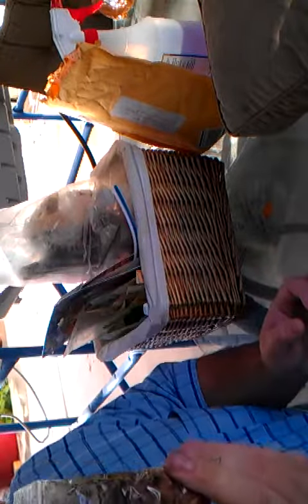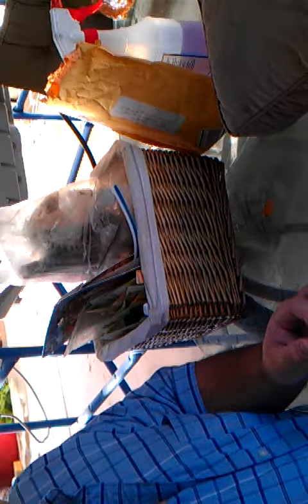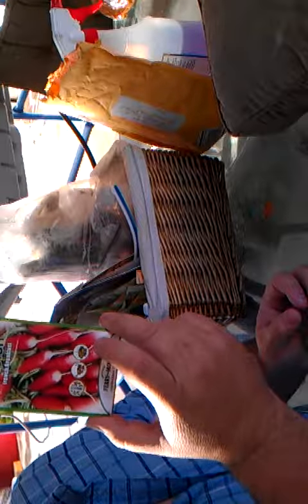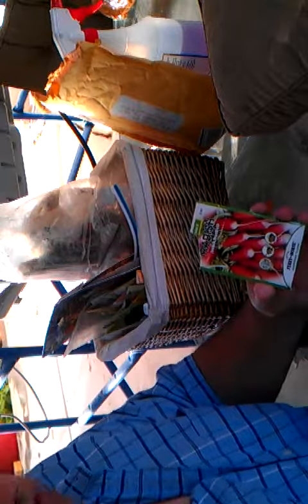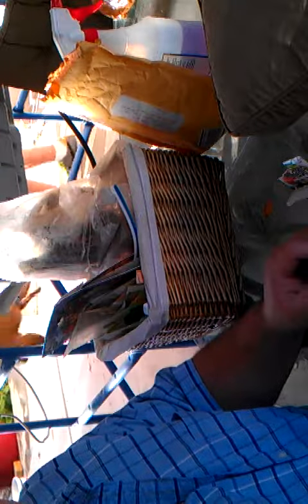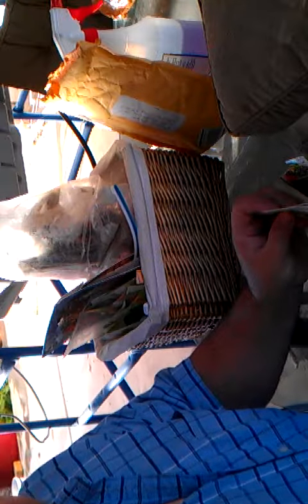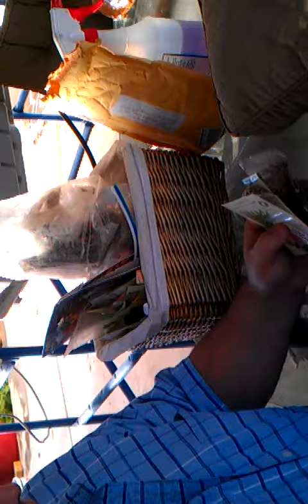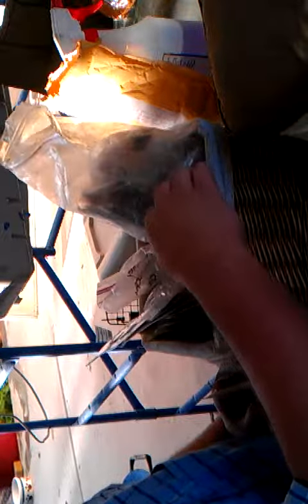What to plant in vegas winter garden...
can you survive a water crisis?